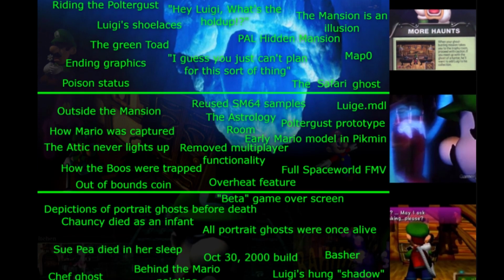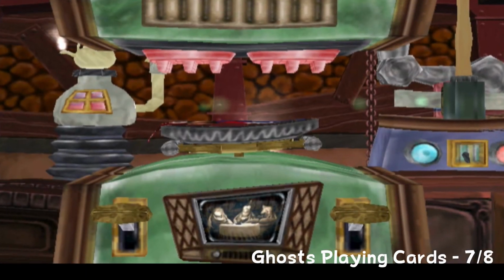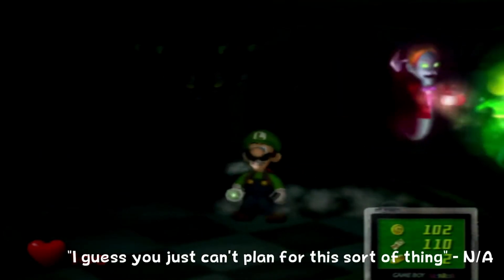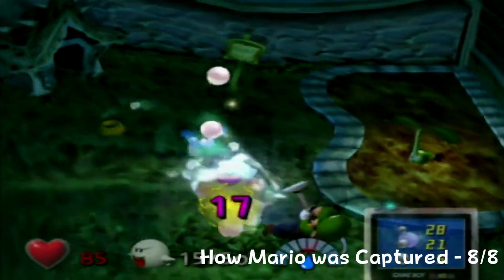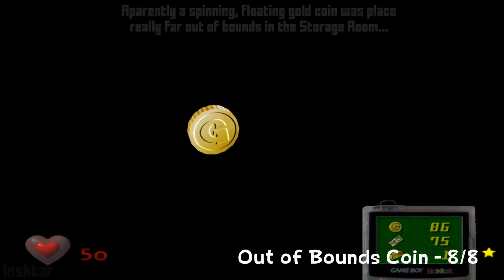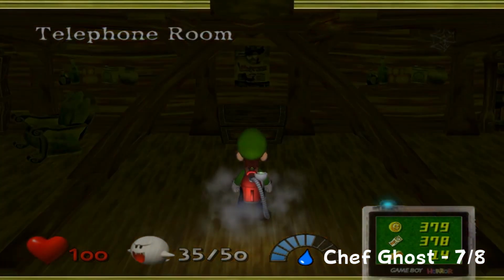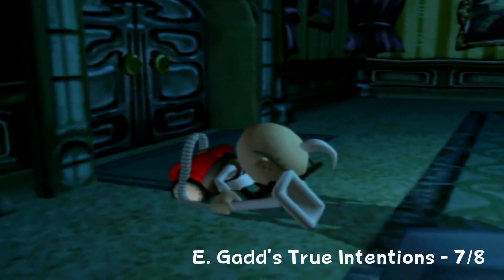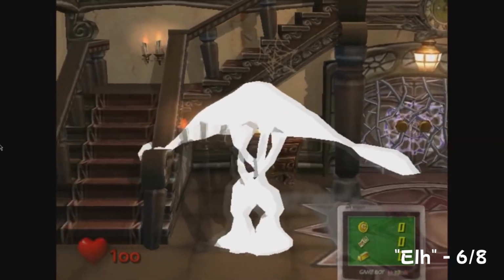The Luigi's Mansion Iceberg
I decide to tackle an interesting video type as I show my review and opinions on the Luigi's Mansion Iceberg
I͟͟N͟͟S͟͟T͟͟A͟͟G͟͟R͟͟A͟͟M͟͟ L͟͟I͟͟N͟͟K͟͟:

Time Stamps:
0:00 - Intro
2:21 - Above the Surface
4:11 - Below the Surface
8:42 - Bottom of the Iceberg
12:24 - Deep Waters
16:46 - The Depths
19:53 - Outro

Music Credit
Professor E. Gadd/Luigi's Mansion - Kazumi Totaka